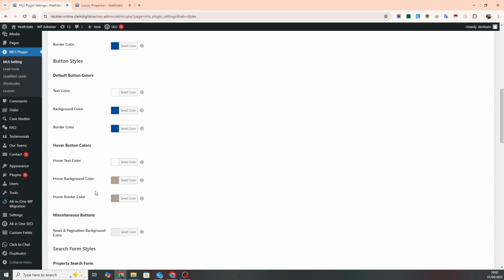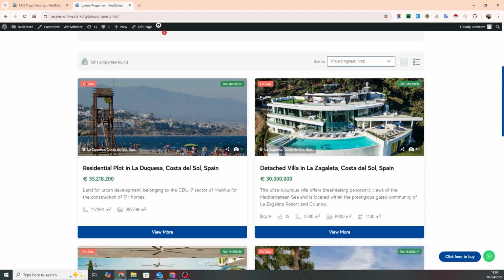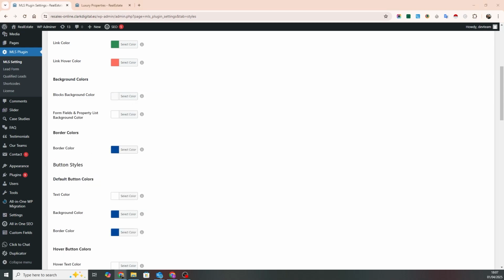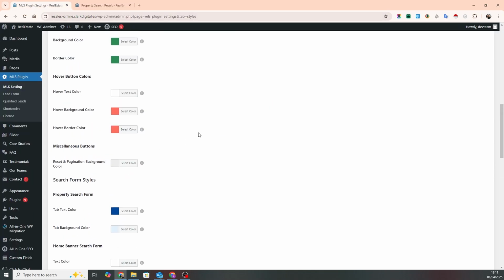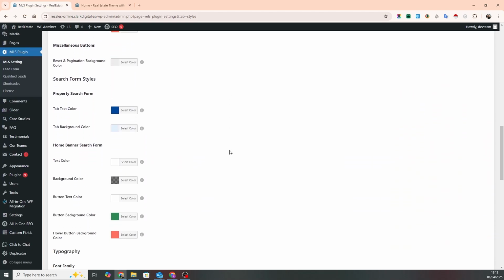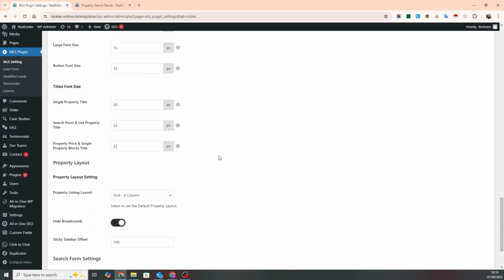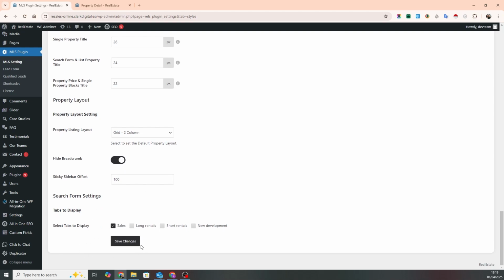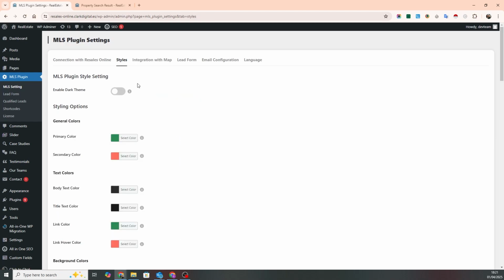Setting up Colours, Fonts and Layout - Resales Online Sync Plugin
🎨 How to Set Styles for Your Resales Online Sync Plugin (By Clark Digital)
In this video, we walk you through how to fully customize the styles for your property listings using the Resales Online Sync plugin — developed by Clark Digital.

You’ll learn how to change:
✅ Text colors and background colors
✅ Font styles (Google Fonts or system fonts)
✅ Font sizes for titles, descriptions, and more
✅ Button colors and hover effects
✅ And how to match the plugin to your brand or website theme perfectly

Whether you're a web designer working with real estate clients, or a real estate agency wanting full control over the look and feel of your listings — this tutorial will help you make the plugin look beautifully on-brand.

00:00 Introduction
00:37 Where to find the Styles Menu
01:47 Matching your websites Colour Scheme
07:16 Button Styles
09:39 Homepage Search Form
11:18 Font Styles
12:55 Property Listing Layout - List or Grid view?
14:29 Show Breadcrumb
15:09 Adjusting the position of the ‘sticky sidebar’
16:29 How to show Sales, Long Rentals, Holiday lets and New Developments in your Search Bar